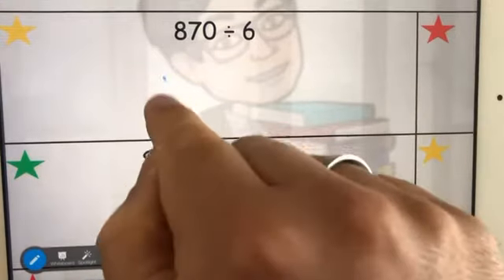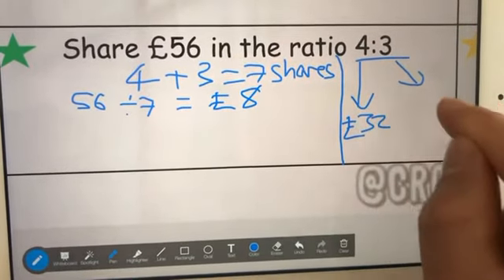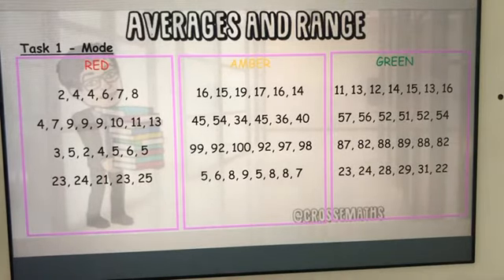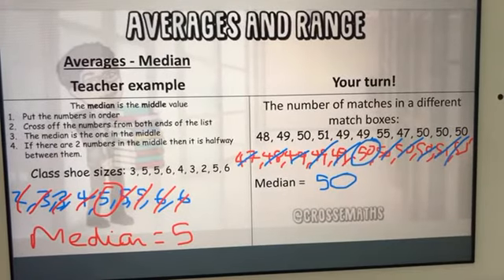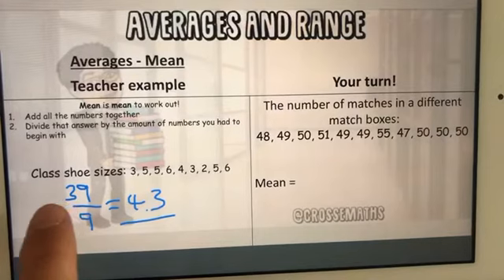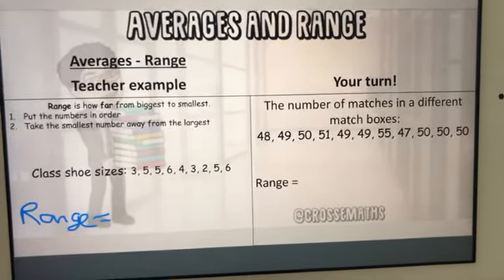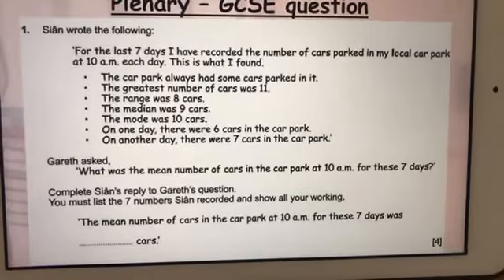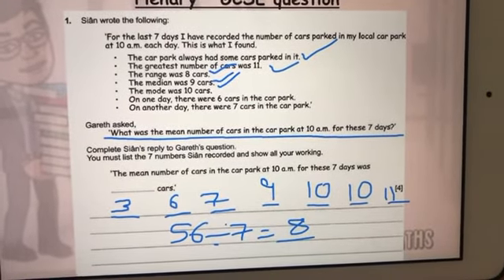CrosseMaths Averages and Range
GCSE Foundation Live lesson